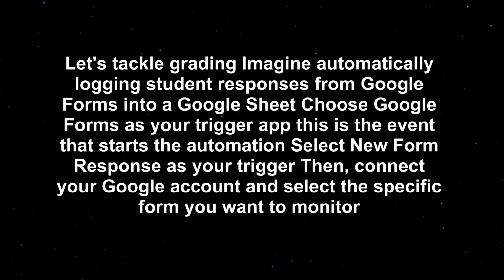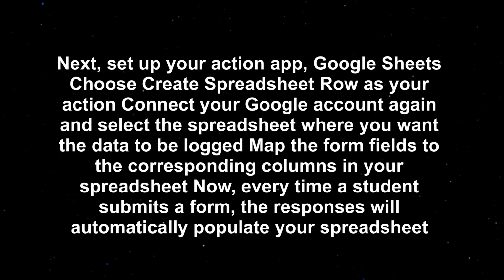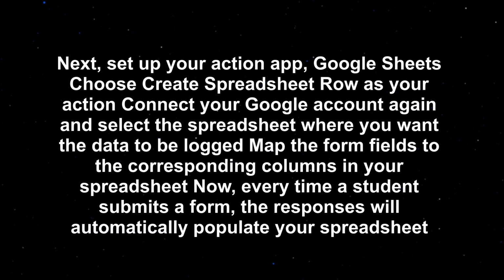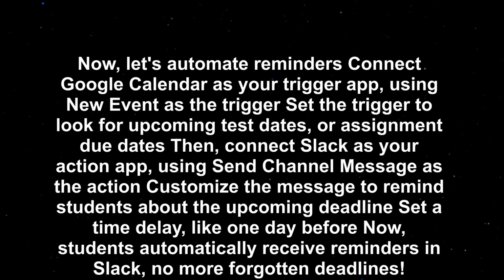How to Use Zapier for School - KevinHowTo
How to Use Zapier for School explores the application of Zapier in educational settings, showcasing how to automate tasks such as grading assignments, sending reminders, and managing student data, thereby streamlining administrative processes and improving efficiency for teachers and students through automated workflows.

00:00 Intro
00:07 What is Zapier?
00:16 Creating a Zapier Account
00:21 Automating Grading with Google Forms and Sheets
00:41 Automating Reminders with Google Calendar and Slack
01:00 Exploring Zapier Integrations
01:08 Reclaim Your Time